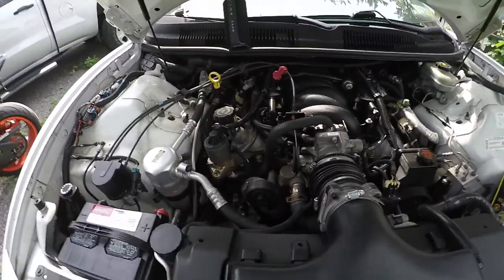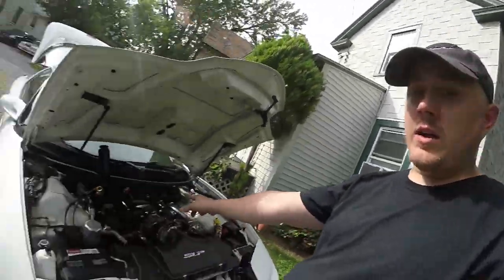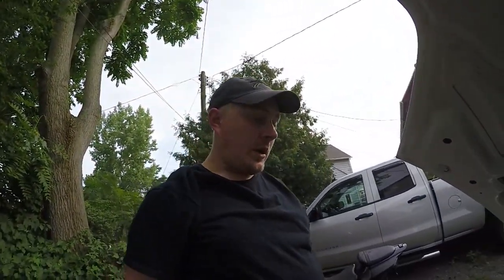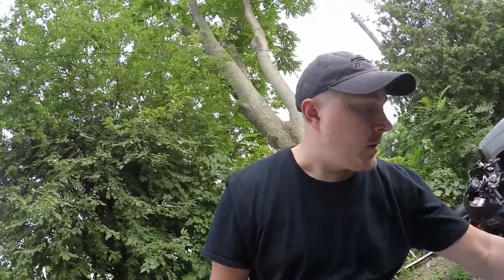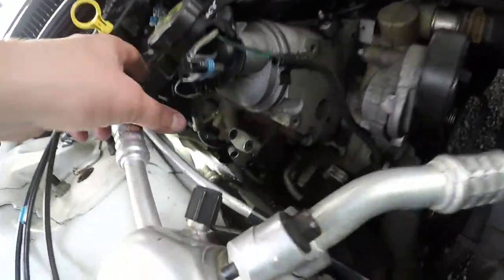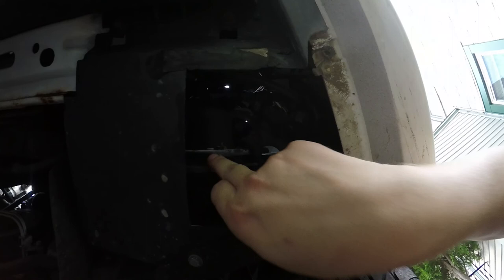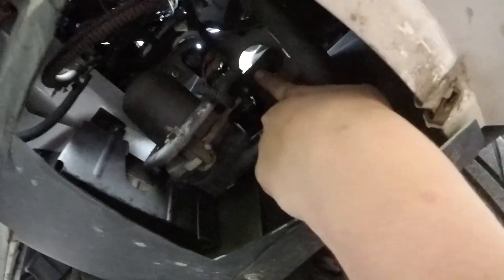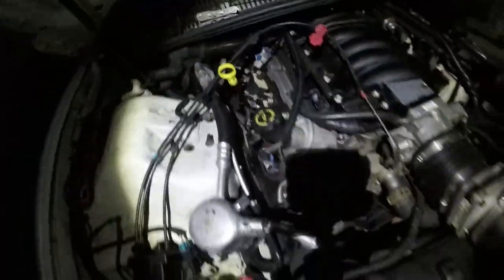trans am get first mod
Gear
Jacket: icon hypersport prime
Gloves: alpinestar sp8
              icon overlord resistance
Helmet: icon airframe
jean: non
Boots: tcx s speed.

Gopro hero 3 x2
ebay mic setup
seana 20s

editing software adobe primier pro